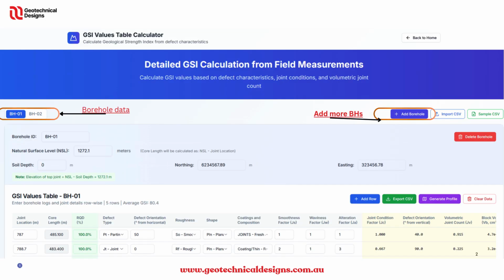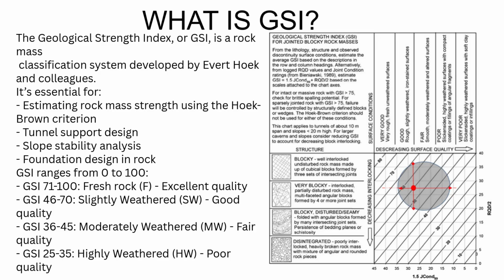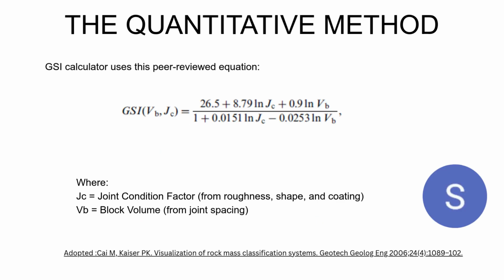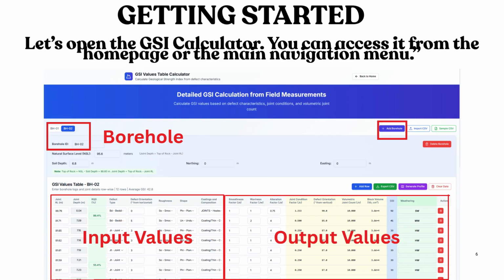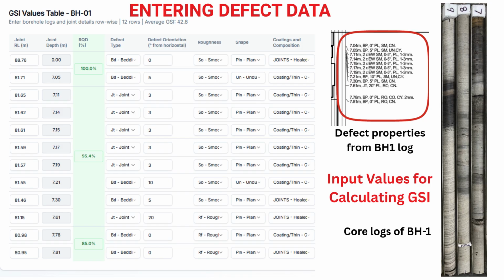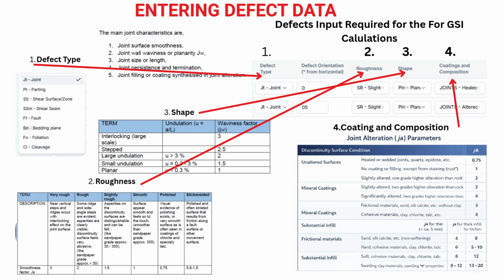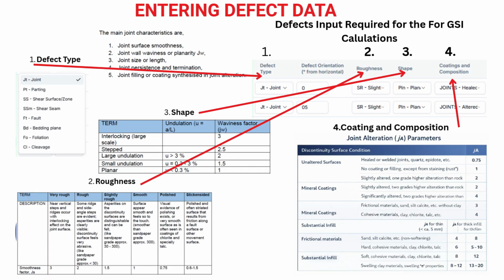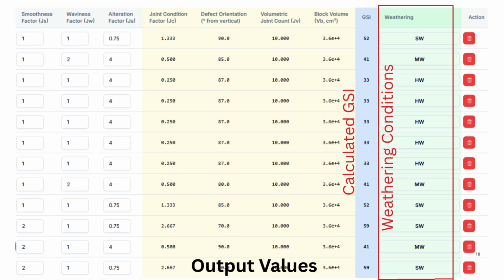Geotechnical Designs - FREE GSI CALCULATOR to determine weathering.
✨Why we Built a GSI Calculator (And Why Charts Are Outdated)

For decades, engineers have estimated the Geological Strength Index using visual charts. While these charts served us well, they come with limitations:

👉Subjective interpretation varies between users
 👉Difficult to document and reproduce results
 👉No integration with borehole logging data
 👉Time-consuming for multiple locations

 ✅ Input joint parameters directly – Roughness, Waviness, Alteration factors
 ✅ Automatic GSI calculation – Consistent, reproducible results every time
 ✅ Weathering classification – Fresh, SW, MW, HW automatically assigned
 ✅ RQD calculation – Built-in from joint spacing data
 ✅ CSV Import/Export – Process multiple boreholes efficiently
 ✅ Profile Generator – Visualize subsurface conditions along sections

The best part? It's based on the same Hoek-Brown methodology you trust – just digitized for accuracy and efficiency.
Give it a try and let me know your thoughts! 👇
hashtag#Geotechnical hashtag#RockMechanics hashtag#MiningEngineering hashtag#CivilEngineering hashtag#GSI hashtag#HoekBrown